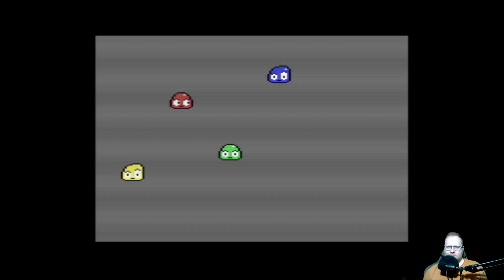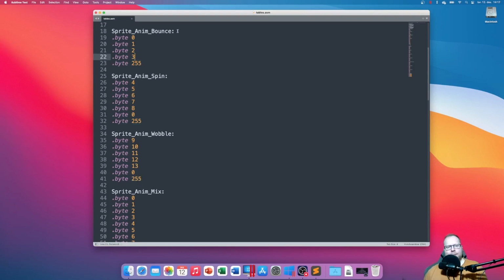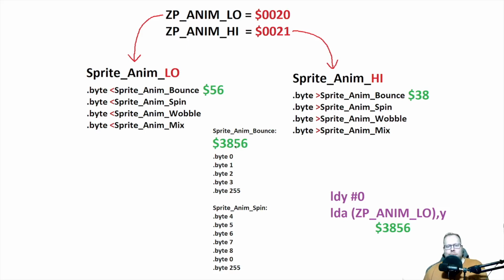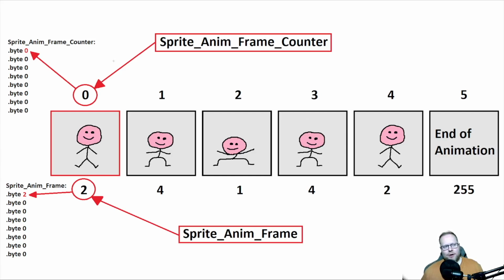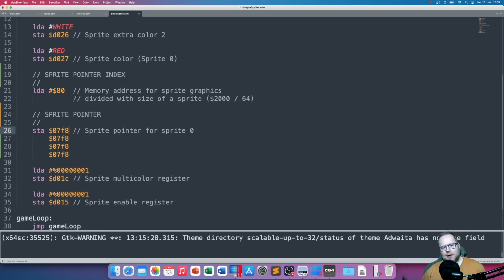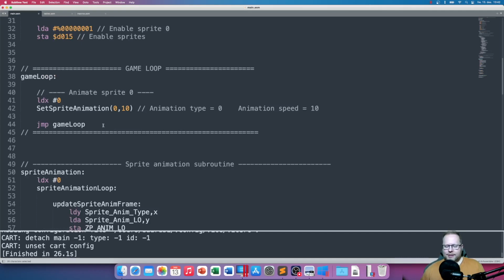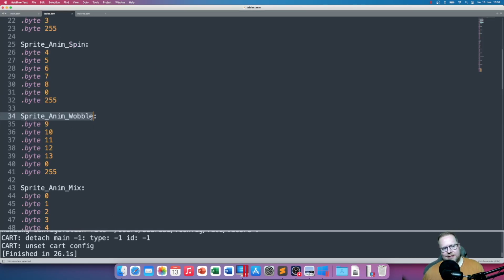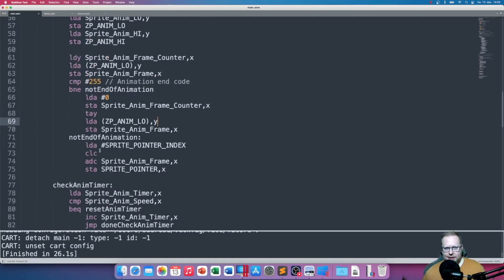C64 Sprite Animation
This video was made in response to a comment I got earlier this year, concerning the C64 video about sprite animation. Hopefully this new and improved video will be more clear and motivational.